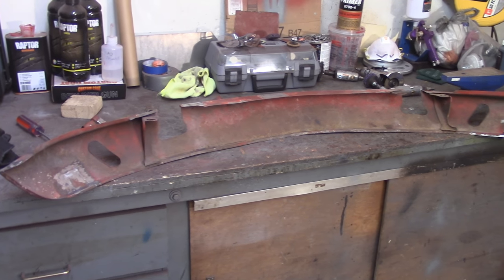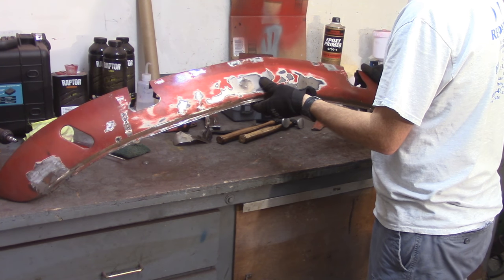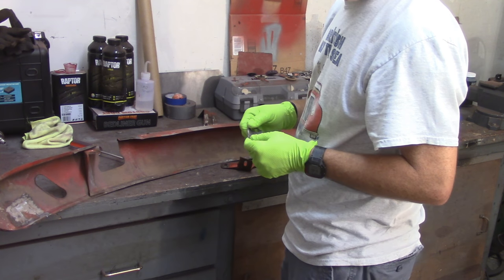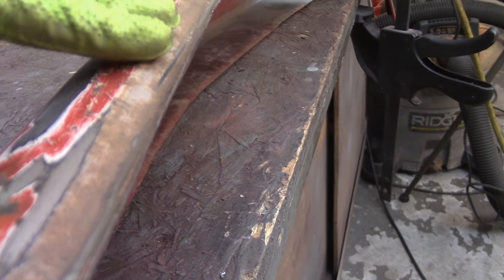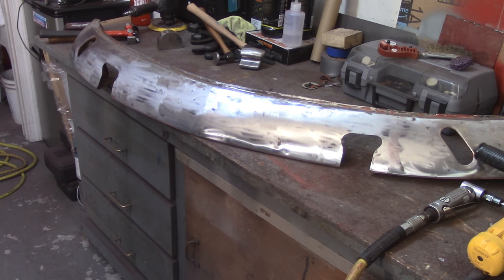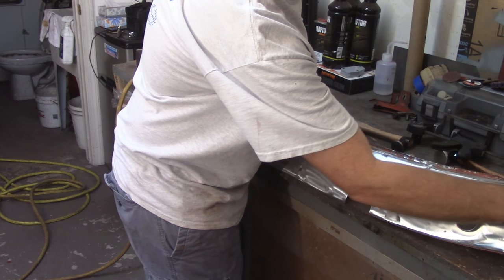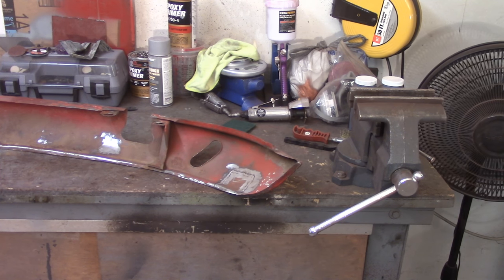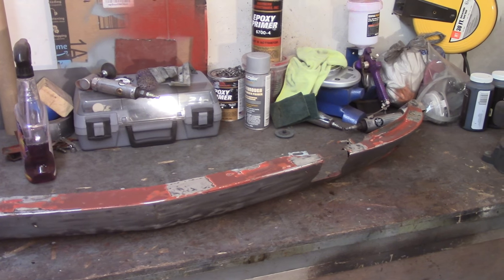Hammer and Dolly Repair - Triumph Spitfire Restoration Front Valance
Some minor weld repairs to replace the bracket the broke off the front valance along with lots of hammer and dolly work.